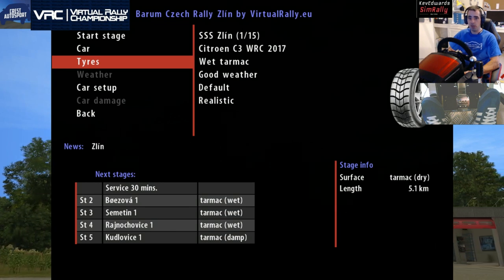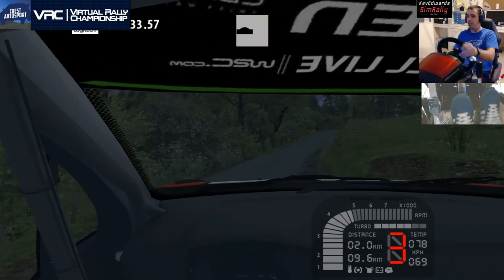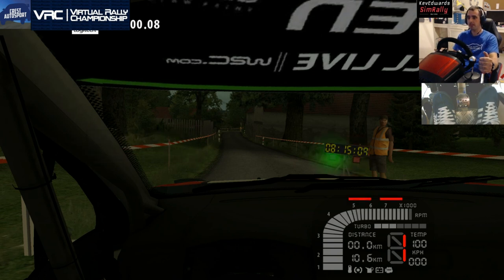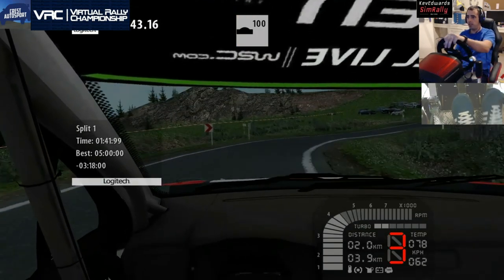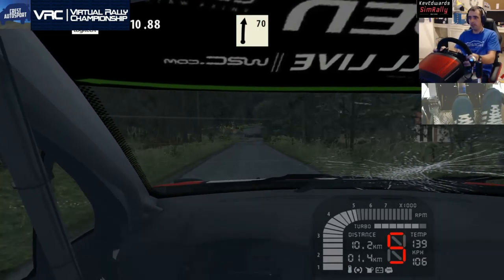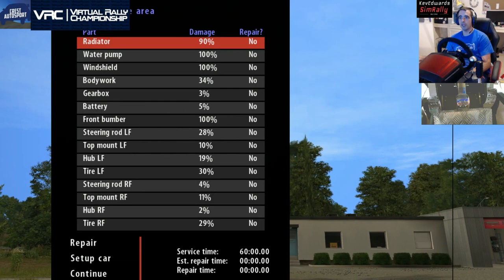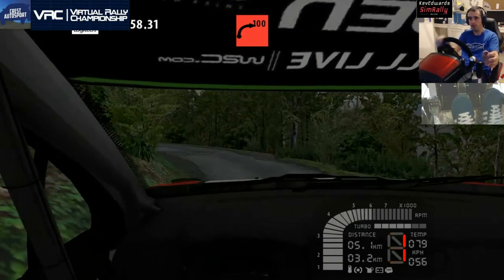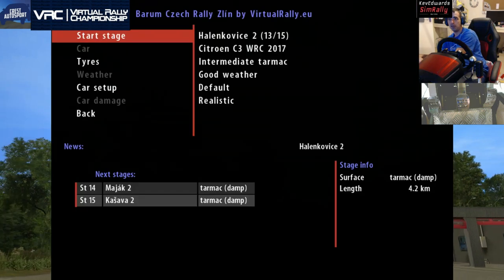Richard Burns Rally VRC Rd10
All stages played with realistic difficulty and TS -XW Racer